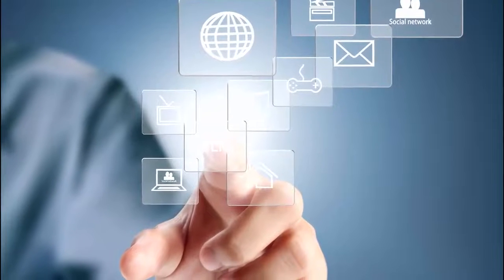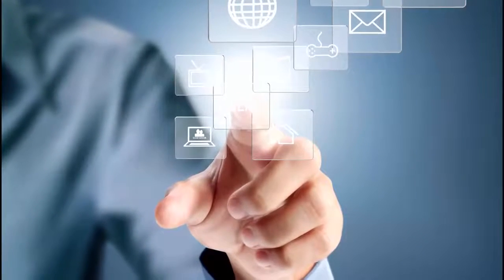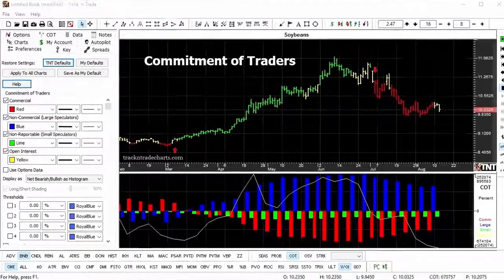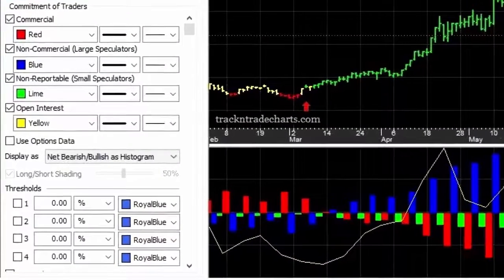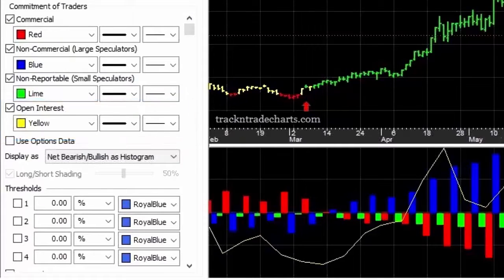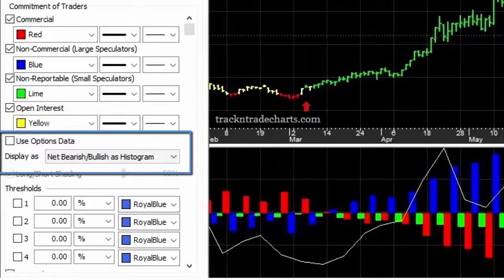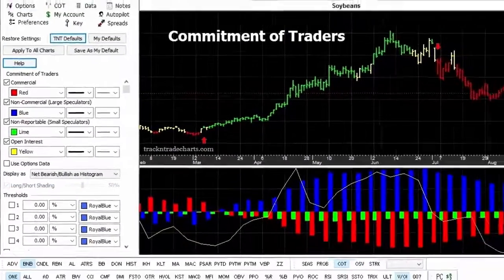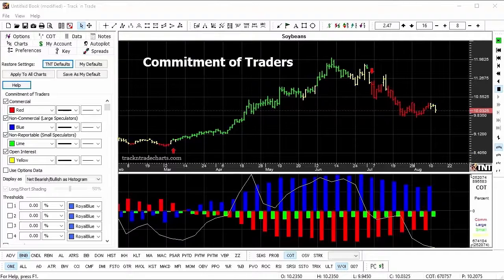Commitment of Trades With Lan Turner video 2 of 3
My good friend Lan Turner, founder of Gecko Software will explain the concept of the Commitment of Traders (COT) report and the general roles of Hedge Funds, Commercials, and Small Speculators in the futures markets.

The Commitment of Traders (COT) report is a weekly report published by the U.S. Commodity Futures Trading Commission (CFTC). It provides a breakdown of the positions held by different types of traders in the futures markets for various commodities. These traders are classified into three main categories:

Hedge Funds: These are typically large financial institutions or professional money managers that actively trade in the futures markets to seek profits and manage risk on behalf of their clients. Hedge funds often take speculative positions based on their analysis of market trends and use various trading strategies to achieve their investment goals.

Commercials: This category includes companies involved in the production, processing, or consumption of the underlying commodity. Commercials use the futures markets to hedge against price fluctuations and manage their exposure to price risk. For example, an oil-producing company may use futures contracts to lock in a price for future oil deliveries, ensuring a stable income regardless of price fluctuations.

Small Speculators: These are individual traders or small firms that participate in the futures markets with relatively smaller positions compared to hedge funds and commercials. Small speculators often take speculative positions based on their analysis of market trends, but their influence on the overall market is usually limited due to their smaller size.

By analyzing the COT report, traders and investors can gain insights into the prevailing sentiment and positioning of these different trader groups. It may provide clues about potential market trends and help them make informed trading decisions.